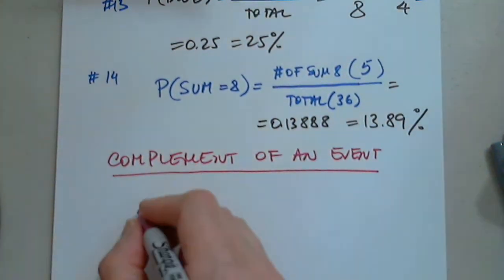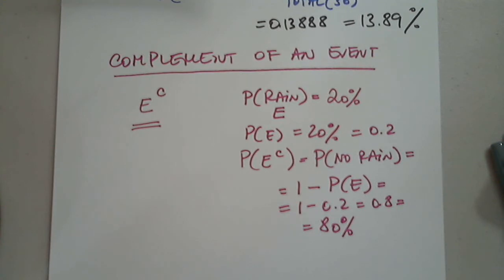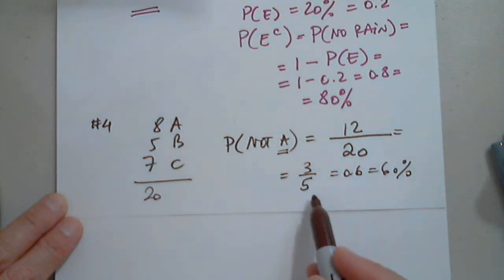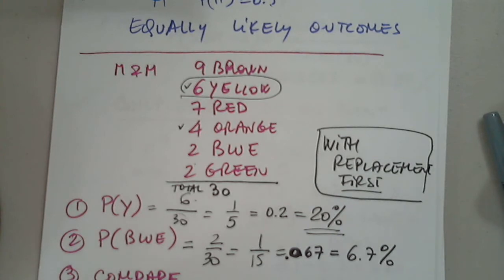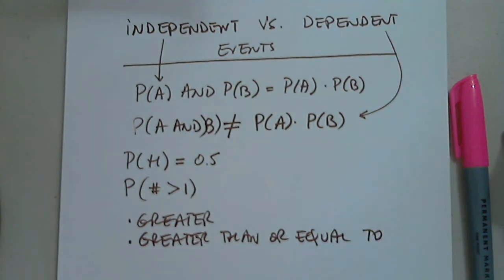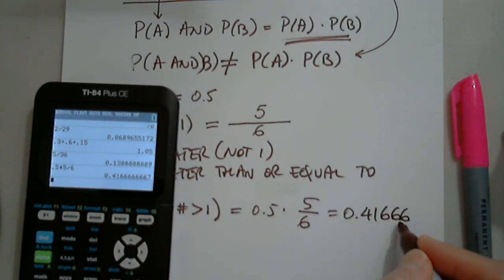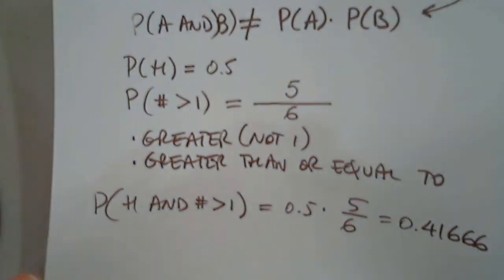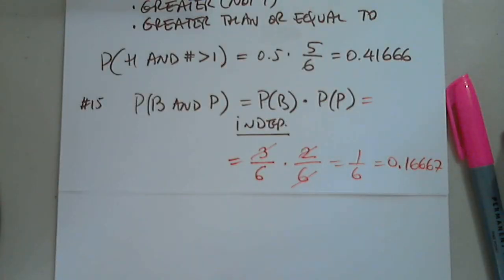MAT 135 CHAPTER 5 PART 3 OCTOBER 6